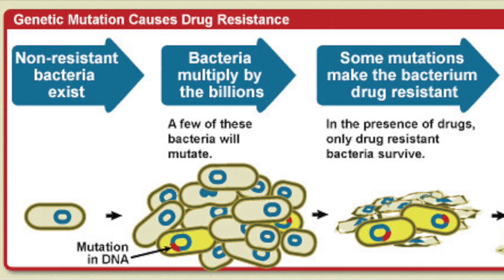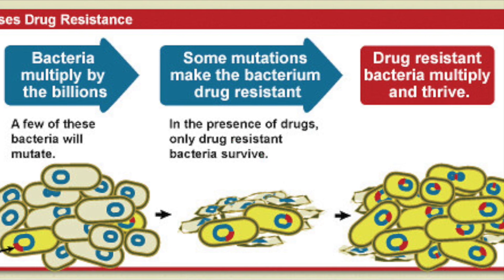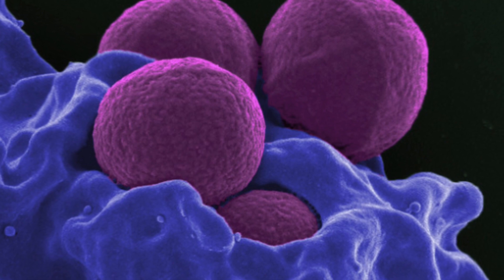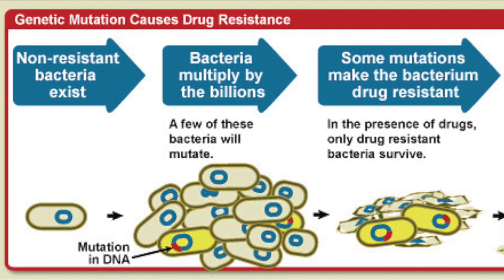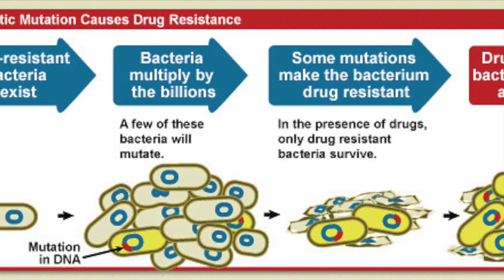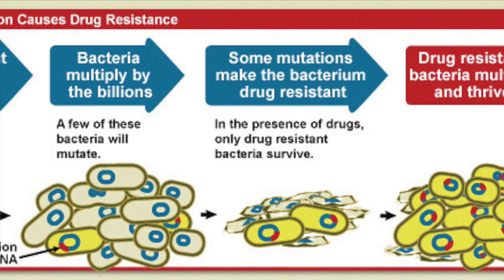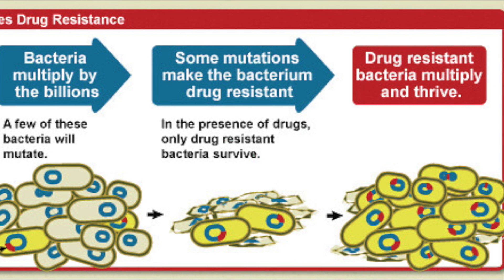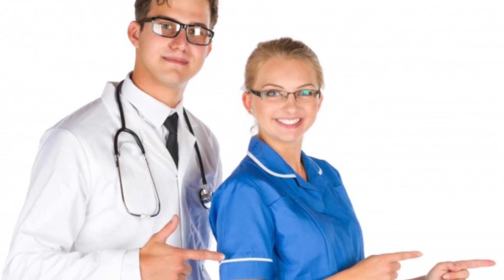Antibiotics and Painkillers - 9-1 GCSE Biology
Antibiotics are able to cure or prevent illness from bacterial infections. On the other hand, painkillers only relieve symptoms, rather than curing the patient from the disease. This video also looks at how the overuse of antibiotics has led to resistant strains of bacterial diseases, such as MRSA.